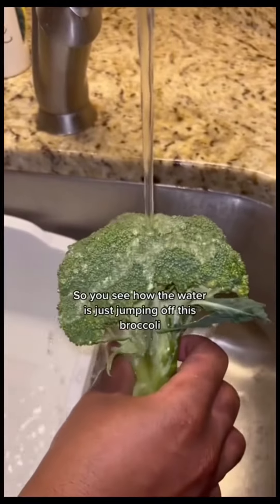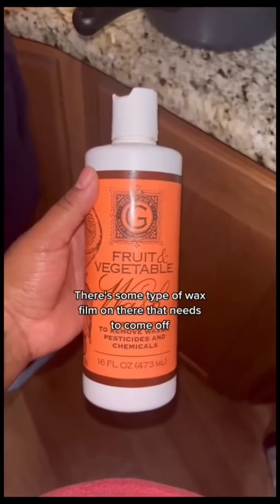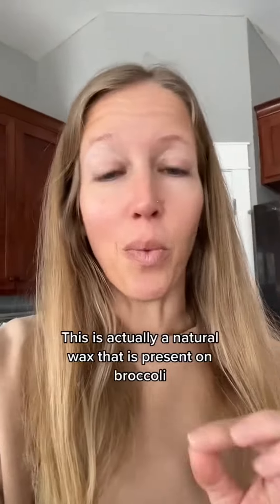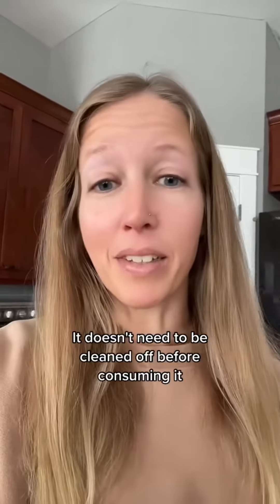Broccoli Wax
Broccoli wax needs to be removed?

Gently rub produce while holding under plain running water. There's no need to use soap or a produce wash. Use a clean vegetable brush to scrub firm produce, such as melons and cucumbers. Dry produce with a clean cloth or paper towel to further reduce bacteria that may be present.